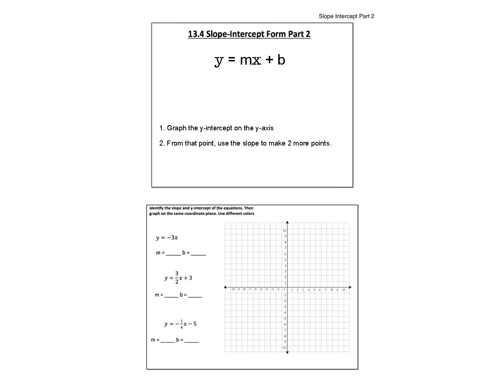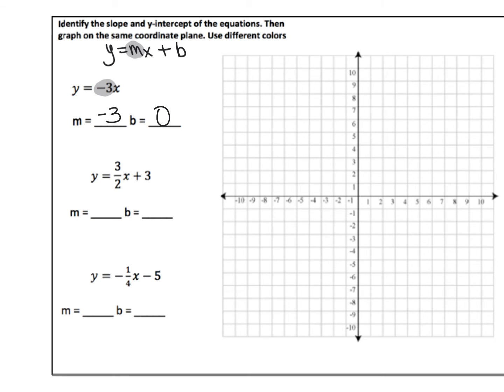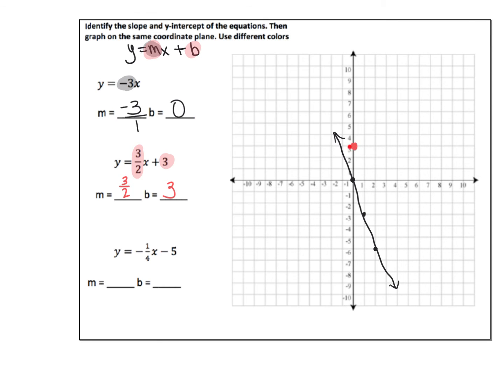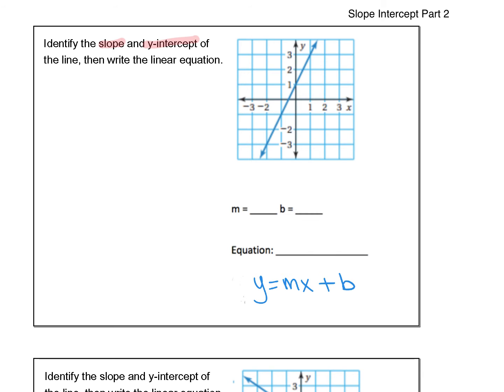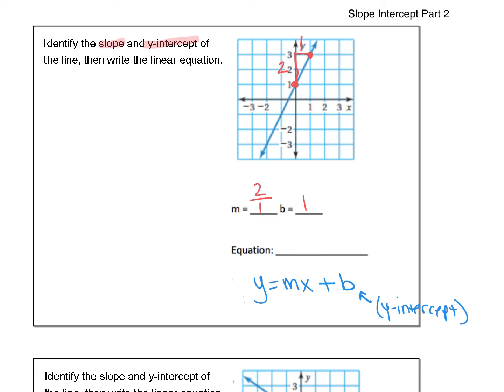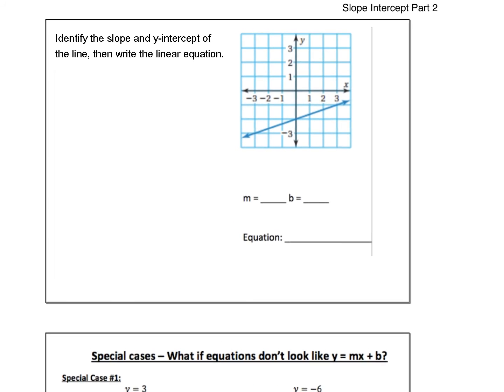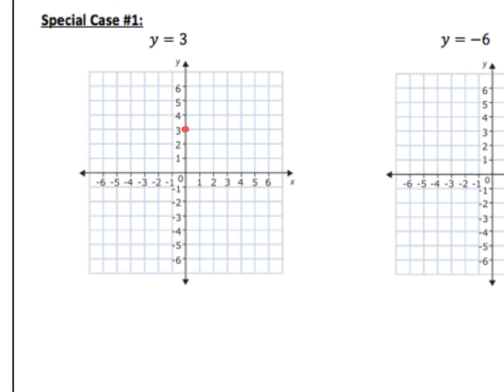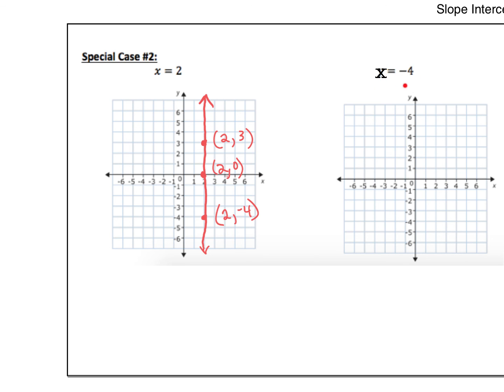Slope Intercept Part 2.mp4